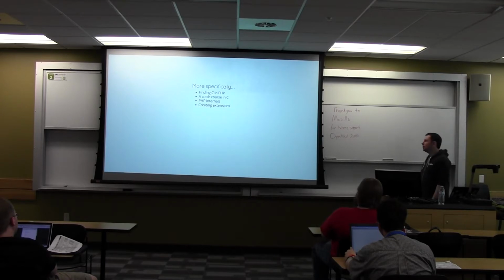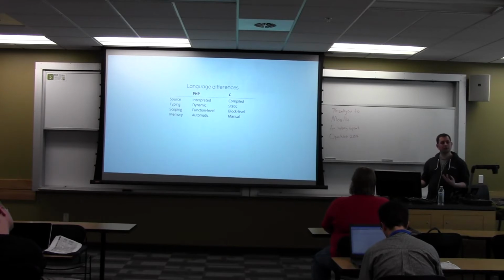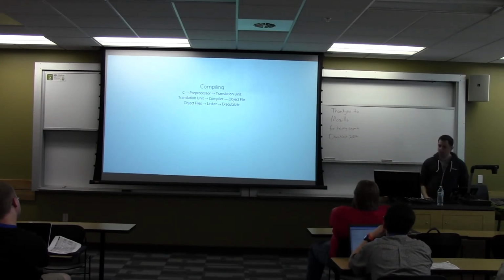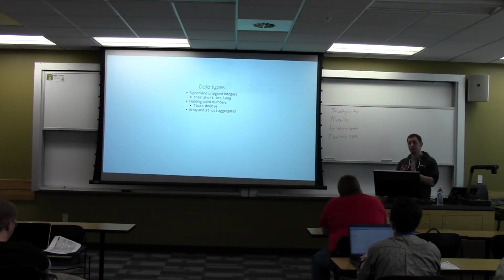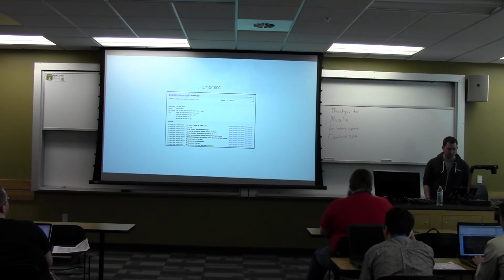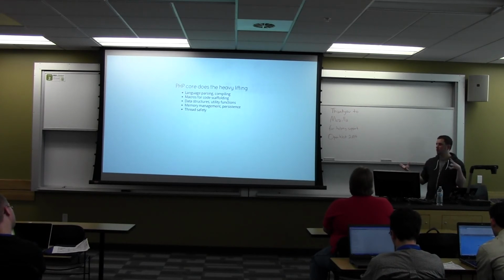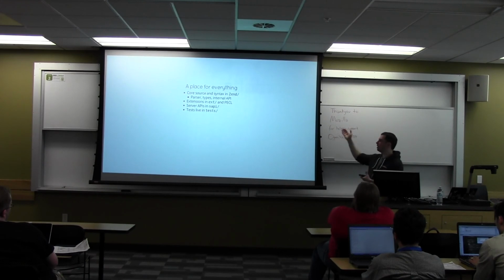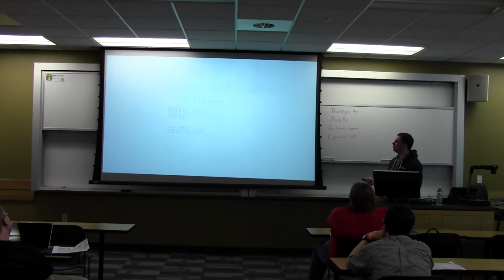Openwest 2014 - Jeremy Mikola - A journey from PHP to C (212)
When I joined MongoDB to help develop their PHP driver, I was thrust from PHP userland into the dark depths of Zend's C API -- an unsettling and eye-opening experience, to say the least. An aspiring extension developer has only a handful of blog posts to guide them through PHP's internals. I managed to pick up a few things by grepping PHP's source code and picking the brains of my colleagues, which I hope to relay in this gentle introduction.